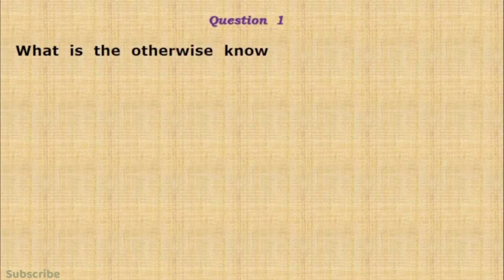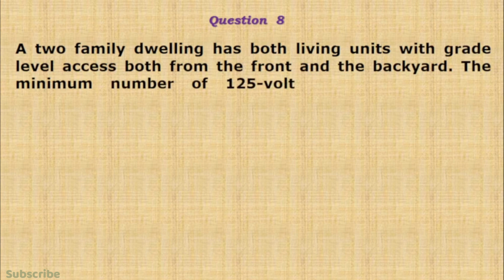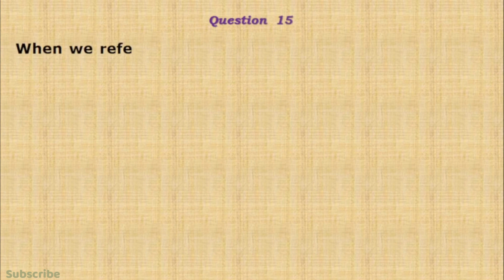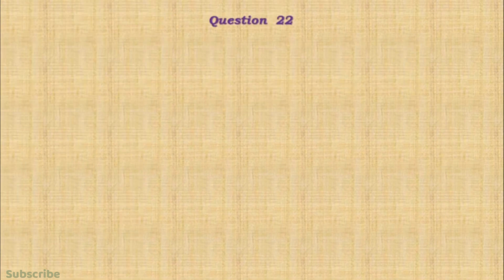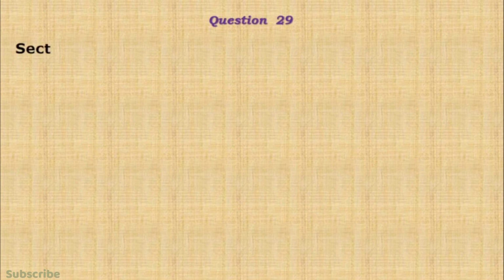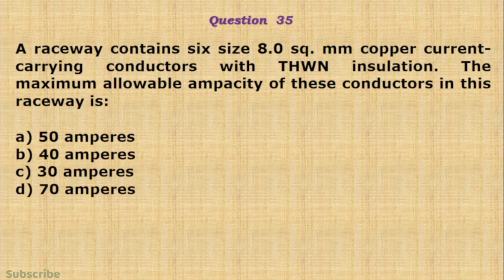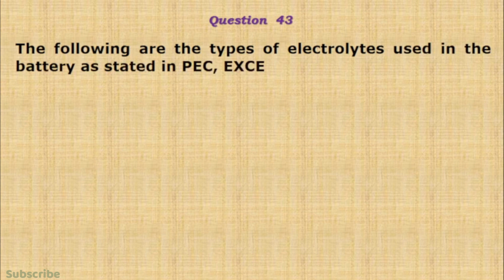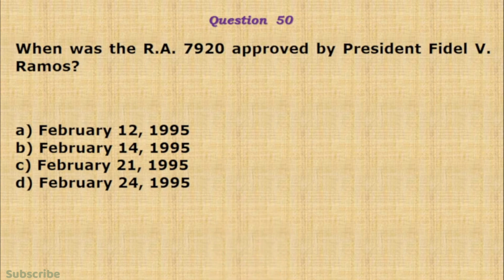REE|| Exam Reviewer in Electrical Engineering(50 MCQs and Answers) Part 5 reupload with audio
ctto:

2. This video is for  self review purposes only.
4. Thank you : )

Enjoy learning...

References:
1.Mathematics for Engineering Licensure Exams(1996) by DIT Gillesania.
2.1001 Solved Problems in Electrical Engineering(2001) by Romeo A. Rojas Jr.
ctto:

2. This video is for  self review purposes only.
4. Thank you : )

Enjoy learning...

References:
1.Mathematics for Engineering Licensure Exams(1996) by DIT Gillesania.
2.1001 Solved Problems in Electrical Engineering(2001) by Romeo A. Rojas Jr.
3.2001 Solved Problems In Engineering Sciences(2004) by TIONG, ROJAS, CAPOTE.